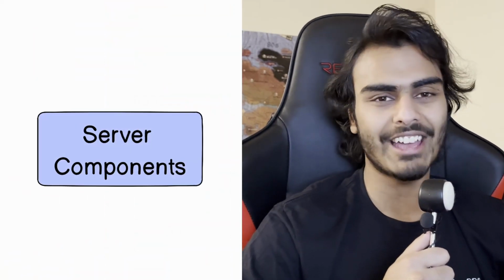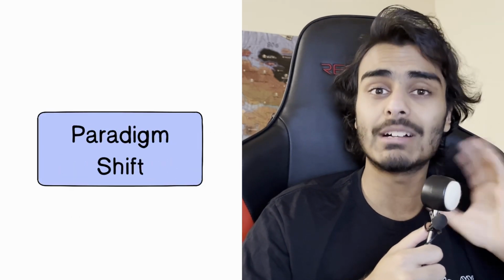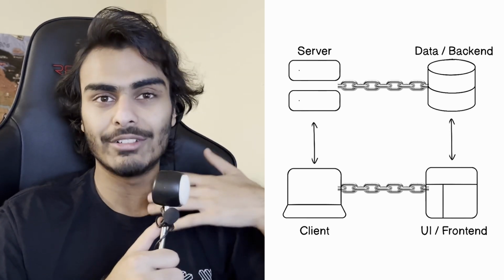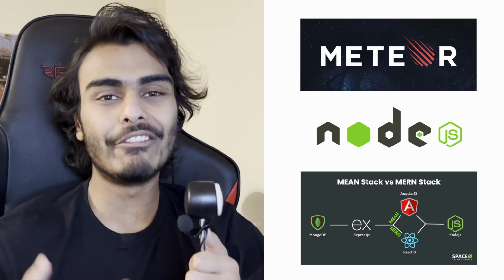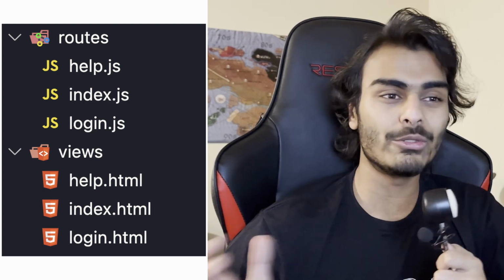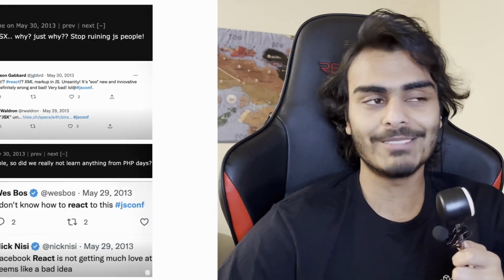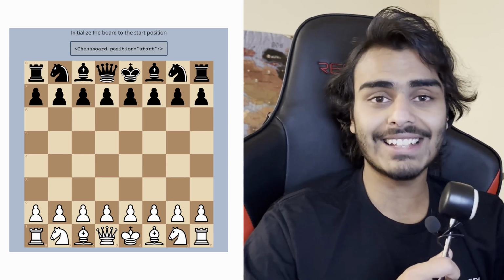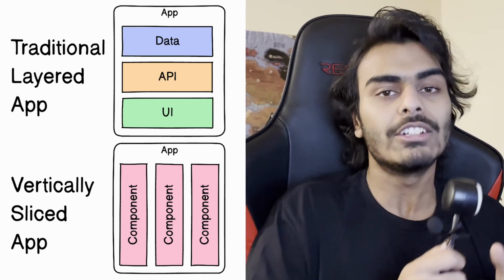Why I Am Excited About React Server Components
There are too many weird topics polluting the conversations around React Server Components. We need to look past the growing pains into the future to realize the potential of RSCs.

Chapters:
0:00 RSCs are all the hype
0:40 Are RSCs too complex
0:58 Difficult to talk about just RSCs
1:32 Paradigm Shift
3:50 UI as First-Class Citizen
5:20 Feature Slices
6:13 Challenges of RSCs
7:20 RSCs are being Prototyped
8:20 RSCs need our help